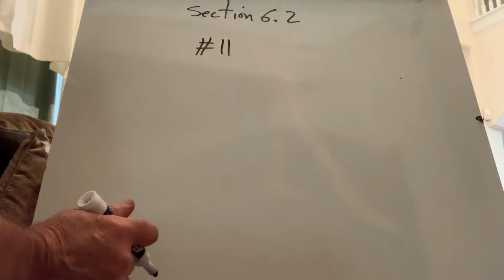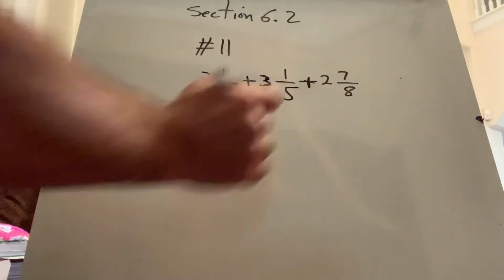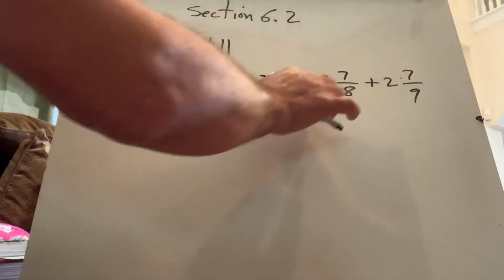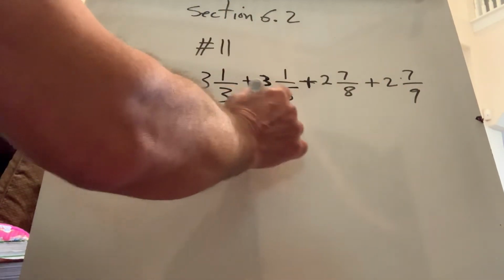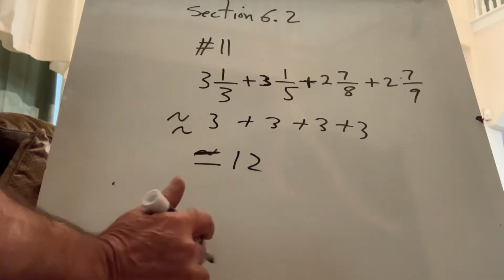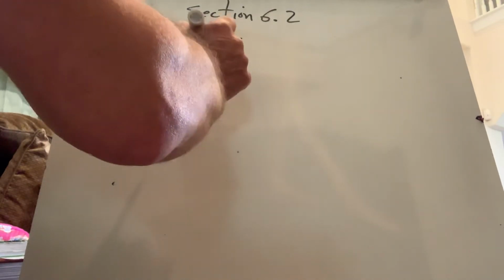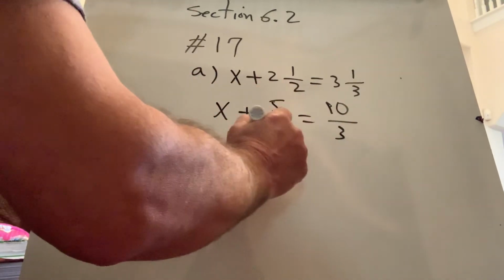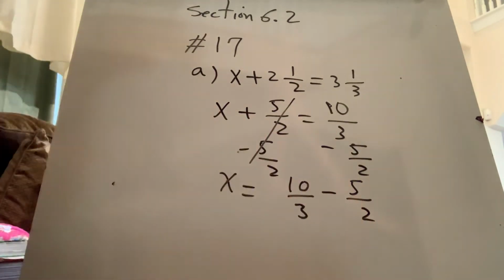Section 6.2 (HW: #11, & part of #17)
Estimation & mixed numbers